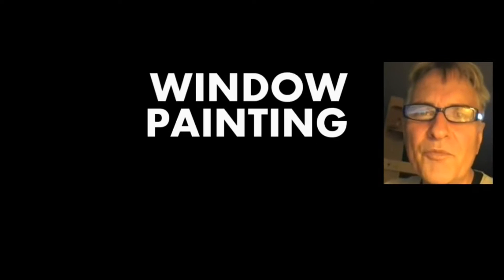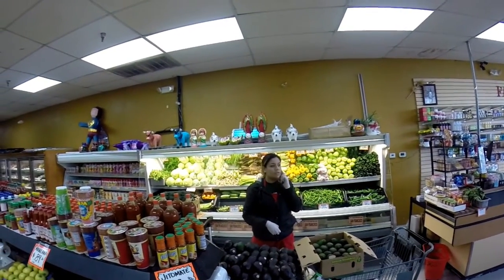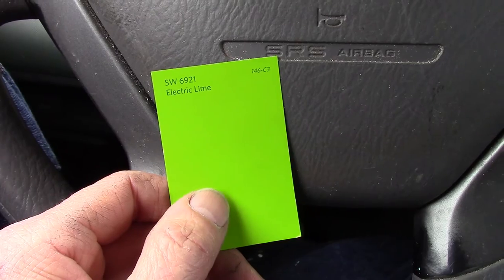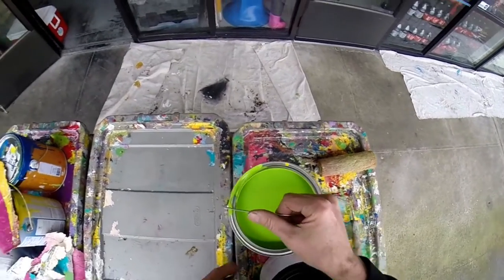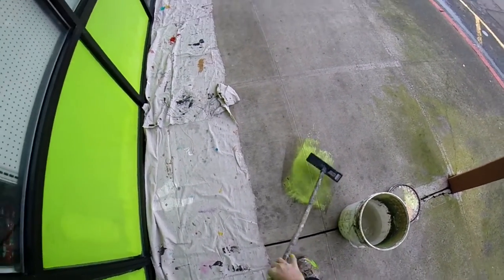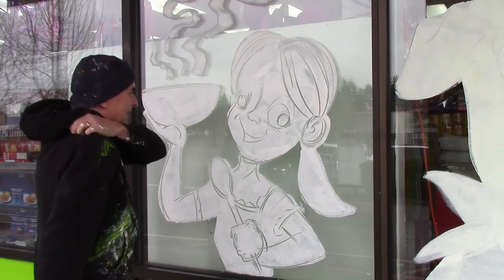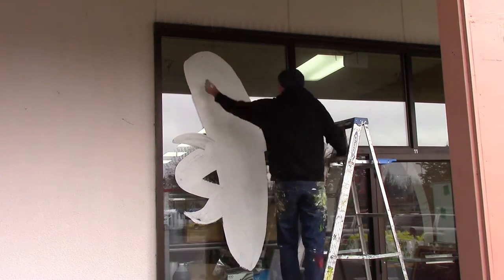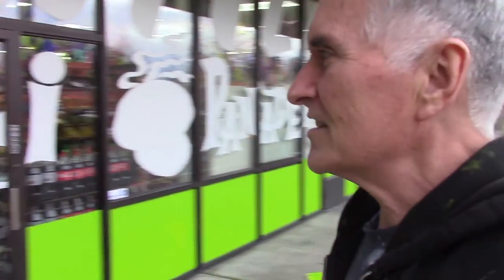WINDOW PAINTING TUTORIAL #85 (part 1) Tienda Mexicana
I did some work for San Francisco Tienda Mexicana, a Mexican store and tortilleria in Beaverton Oregon. They loved what I did and hired me to do another one of their stores in Southeast Portland. This is part one.